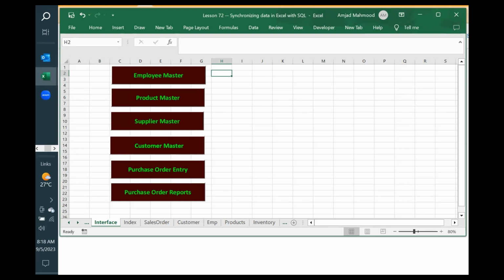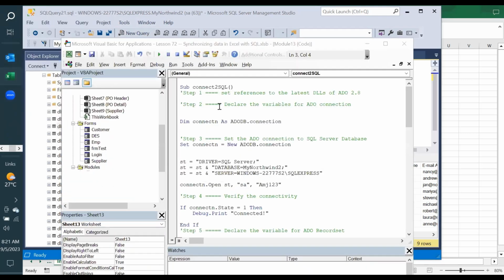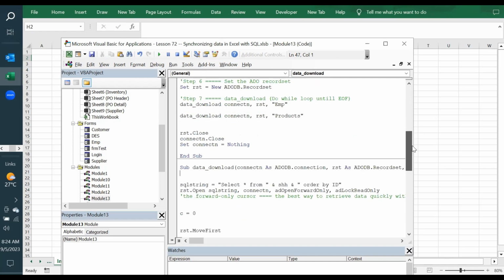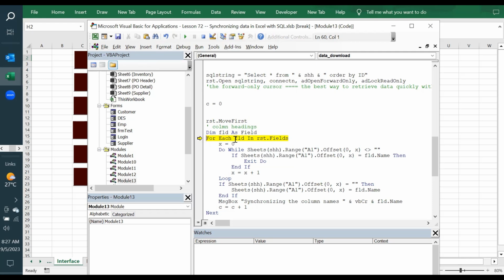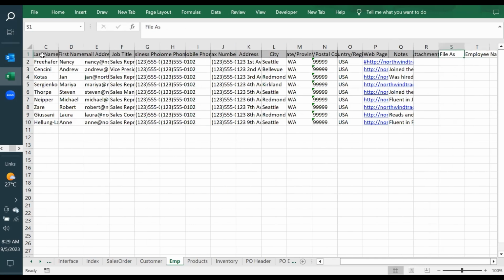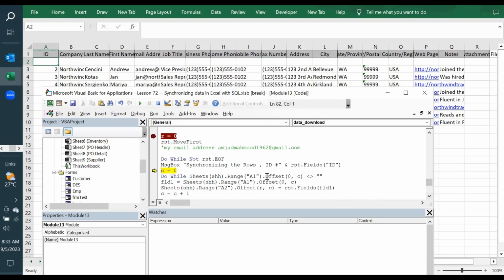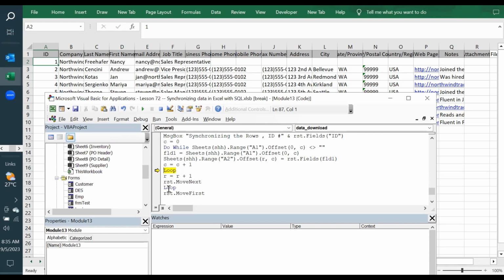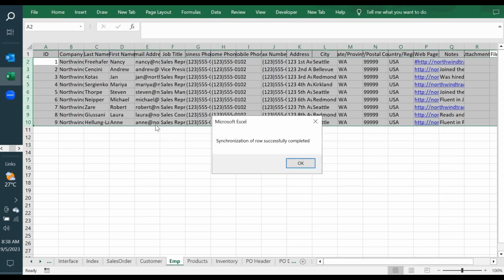Legacy Series – Part 6| Legacy Tutorial: Connect Excel to SQL Server — PART 6 (Older XL + SQL Guide)